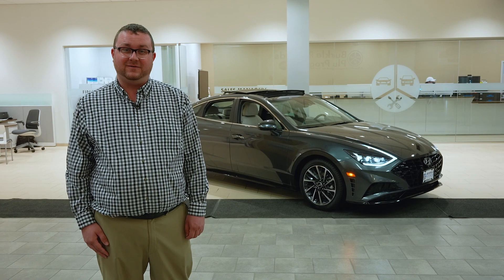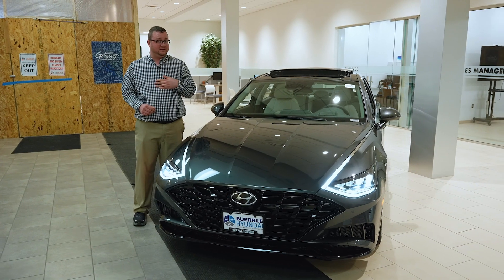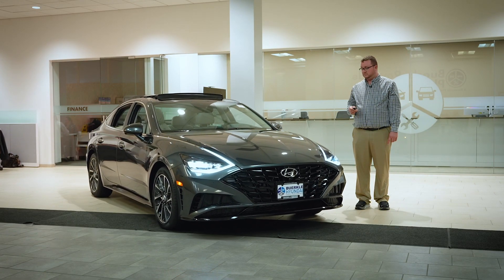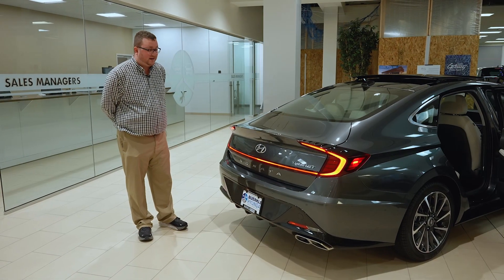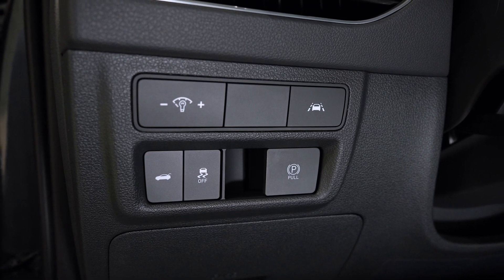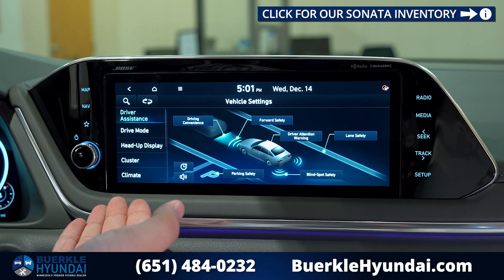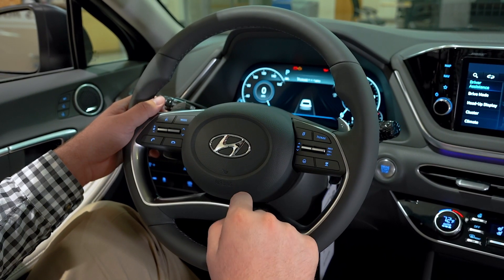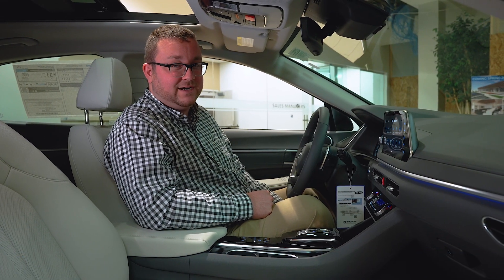[Review] New 2023 Hyundai Sonata Limited | St Paul, Mpls, Inver Grove Heights, Bloomington | MN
Please reach out to Seth Noel, or speak with your Sales Associate for availability of the 2023 Hyundai Sonata and 2023 Sonata Hybrid!

2023 Hyundai Sonata SE
2023 Hyundai Sonata SEL
2023 Hyundai Sonata SEL Plus
2023 Hyundai Sonata N Line
2023 Hyundai Sonata Limited 1.6 Turbo

Available Sonata Hybrid Trim Levels
2023 Hyundai Sonata Blue Hybrid
2023 Hyundai Sonata SEL Hybrid
2023 Hyundai Sonata Limited Hybrid

2023 Hyundai Sonata Minneapolis
2023 Hyundai Sonata St Paul
2023 Hyundai Sonata Inver Grove Heights
2023 Hyundai Sonata for sale in Minneapolis

Serving:
White Bear Lake, MN
Minneapolis, MN
Maplewood, MN
Woodbury, MN
Roseville, MN
Richfield, MN
Stillwater, MN
Plymouth, MN
Minnetonka, MN
Monticello, MN
Eden Prairie, MN
Hastings, MN
Owatonna, MN
Egan, MN
Oakdale, MN
Shoreview, MN
Hopkins, MN
Blaine, MN
Lino Lakes, MN
Hugo, MN
New Brighton,
Brooklyn Park, MN
Duluth, MN
Rochester, MN
St Cloud, MN
Bloomington, MN
Fargo, ND
Hudson, WI
Sommerset, WI
Inver Grove Heights, MN
Mankato, MN

2023 Hyundai Sonata for sale in Wisconsin
2023 Hyundai Sonata for sale in Minnesota